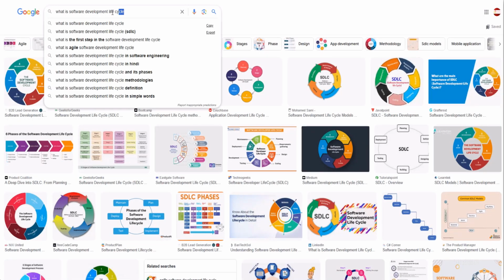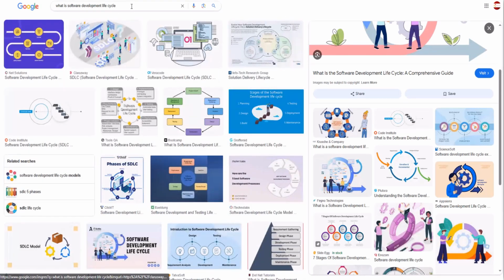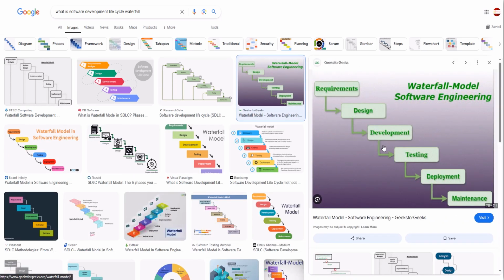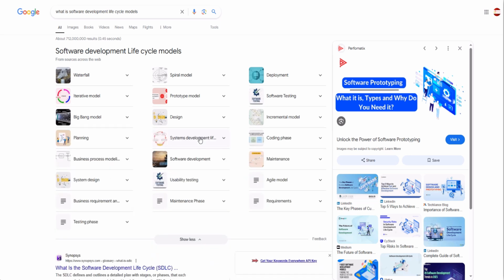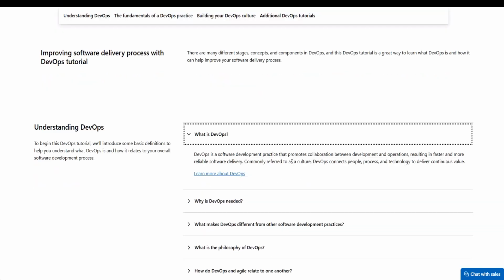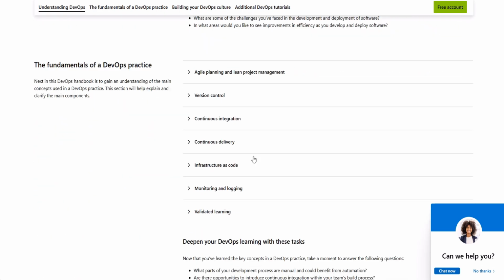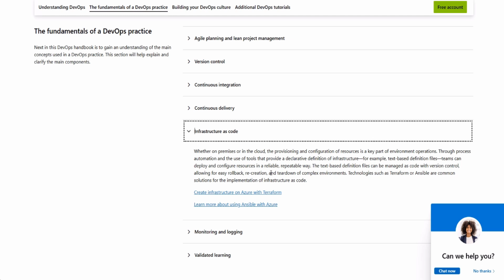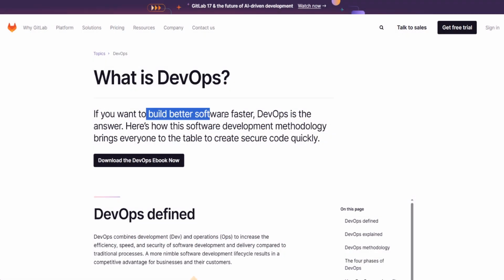Software development life cycle and Devops